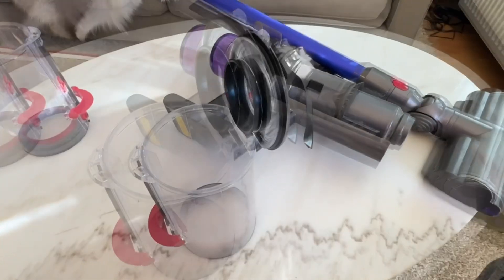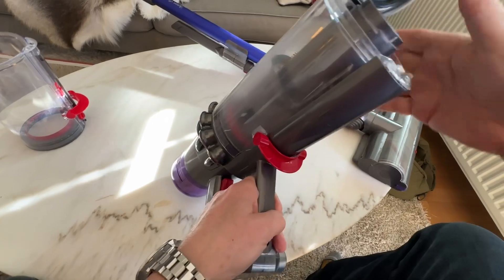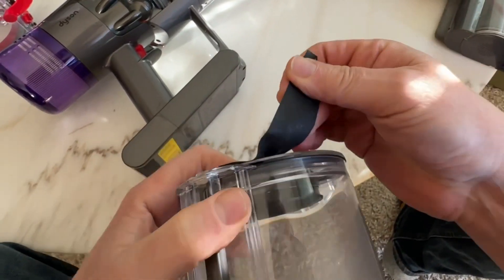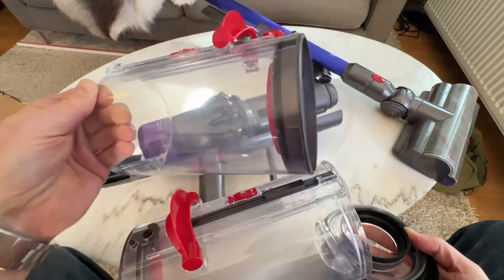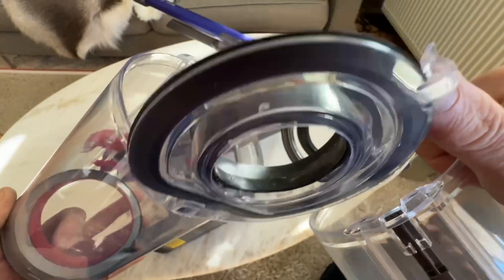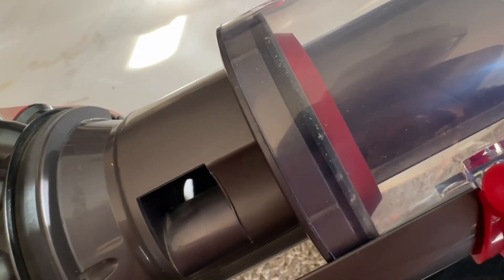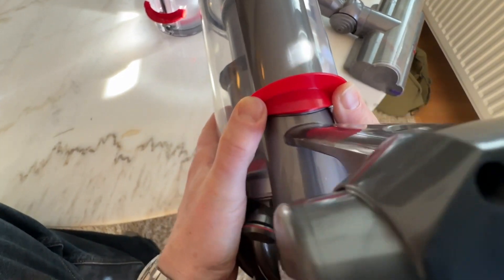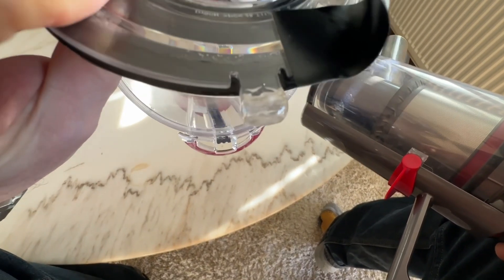Dyson Vacuum Lid Failure – The Most Common Breakage (and How to Fix It)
- Are you struggling with a broken dustbin lid on your Dyson vacuum cleaner? You’re not alone. This is one of the most common failure points across Dyson models, especially from the Dyson V10, V11, V12, V15, and the newer generation V8 and V7 cordless vacuums (sometimes referred to as V5 Gen2 or V6+ in other markets).

In this video, I show you exactly how this break happens and why — from a mechanical perspective. The small plastic tab that holds the plexiglass lid closed eventually breaks due to a phenomenon called plastic fatigue. Every time you open and close the dustbin, the plastic flexes slightly. Over time, this repeated stress leads to microcracks that weaken the structure until it finally snaps off. Once it does, the bin won’t stay shut, and you’re stuck with a vacuum that leaks or won’t pick up properly.

Dyson does not offer a replacement for this part individually — not even for the dustbin lid. However, I’ve found a third-party replacement dustbin on Amazon, made in China, which is a solid option to get your vacuum working again. The fit is decent and it restores function, but there’s a tradeoff: the silicone seals on the knock-off bin are stiff and non-flexible, making it much harder to open and empty the dust without effort. So while it’s a good workaround, it’s not quite as smooth or easy to use as the original.

I also demonstrate a temporary fix using tape, which you can use while you wait for your replacement part.

This guide is especially useful for:

 • Dyson V10 Animal / Absolute / Motorhead
 • Dyson V11 Torque Drive / Animal+
 • Dyson V12 Detect Slim
 • Dyson V15 Detect / Detect Absolute
 • Dyson V7, V8, and compatible new generation V5 or V6 variants

Chapters:
0:00 – Introduction
0:40 – What Breaks and Why: Plastic Fatigue Explained
1:50 – Temporary Fix with Tape
2:30 – Review of the Amazon Replacement Bin
4:00 – Stiff Seals: The Downside of the Copy
5:20 – Final Thoughts and Recommendations

Amazon Link to Replacement Dustbin: